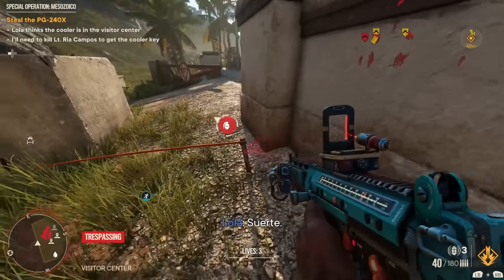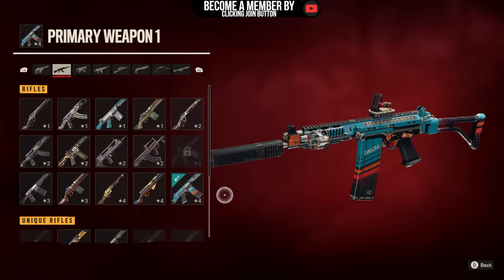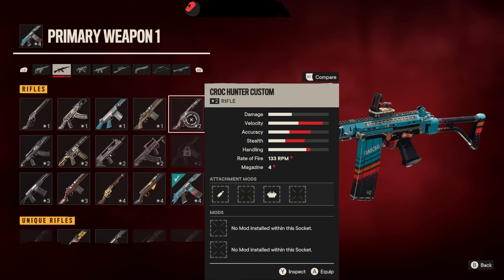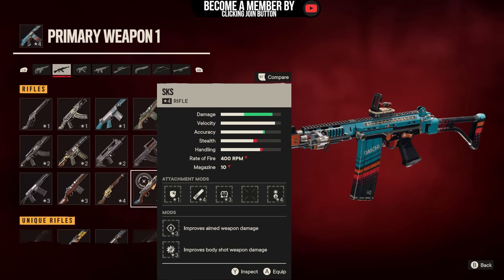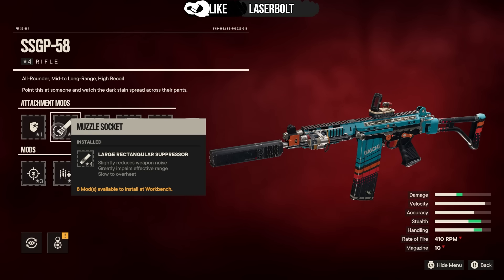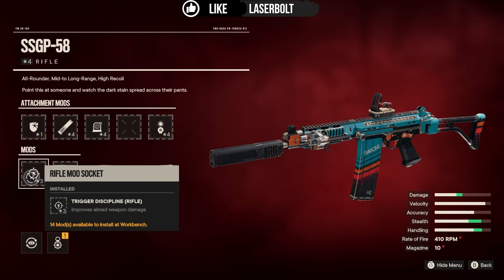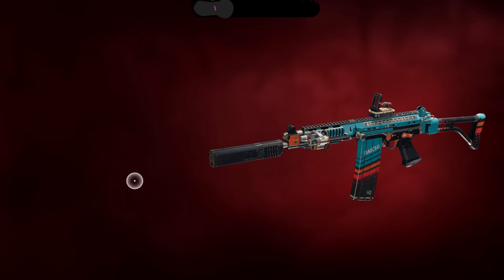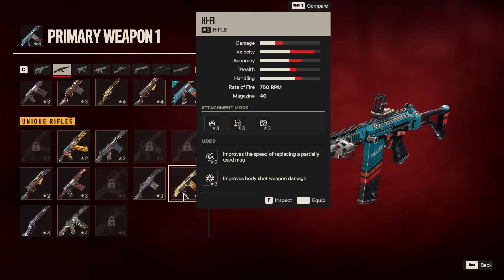Far Cry 6 Best ASSAULT RIFLE in the game | SSGP-58 LOCATION and HOW TO GET IT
Here is the far cry 6 and best assault rifle in the game the SSGP-58 and the location where to get it and how to get it. Having a great AR will help you take out a lot of enemies easily and fast. I will provide you with step by step on how to get the far cry 6 AR and what you need to do.